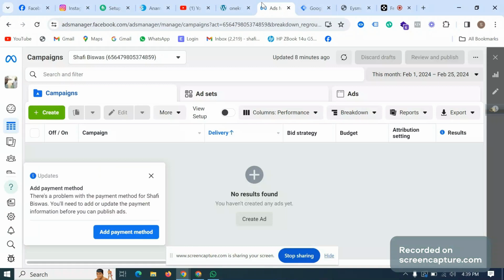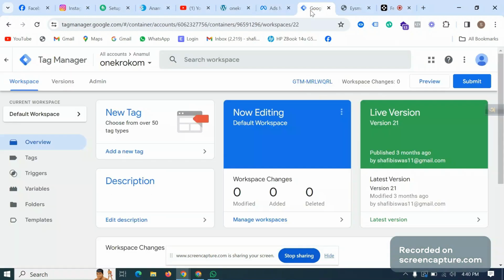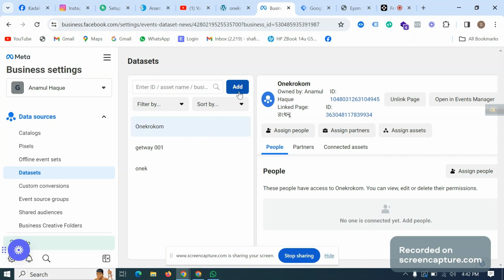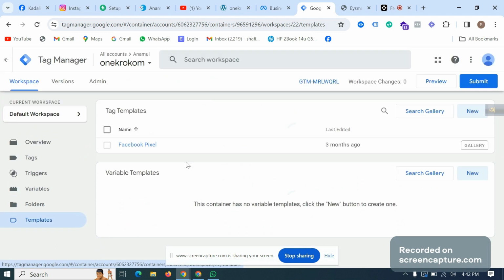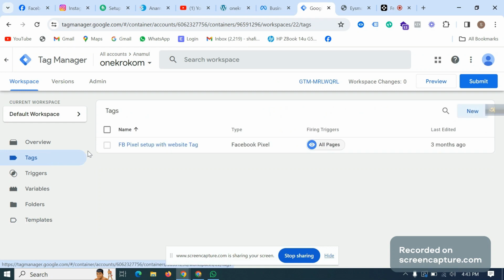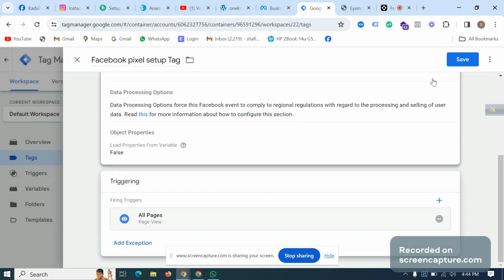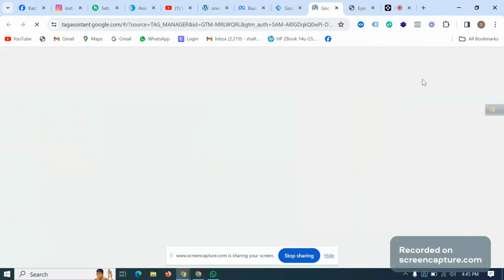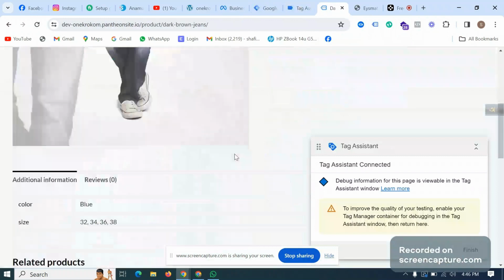Integrate Facebook Pixel setup with website to using GTM